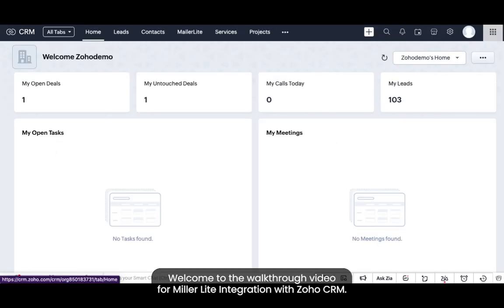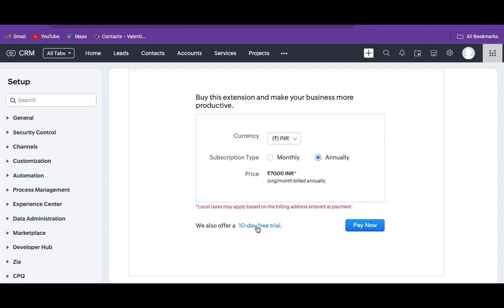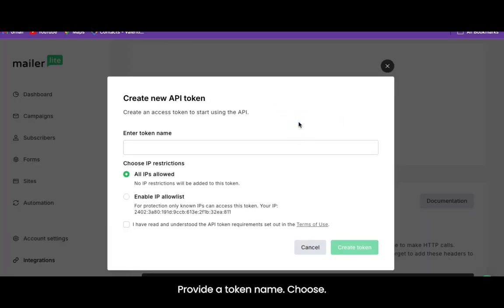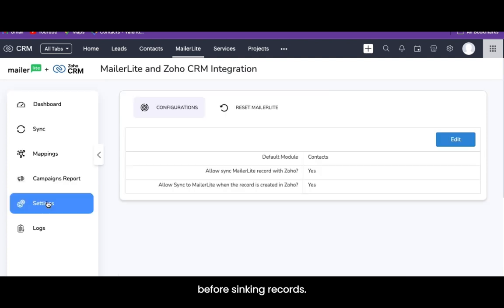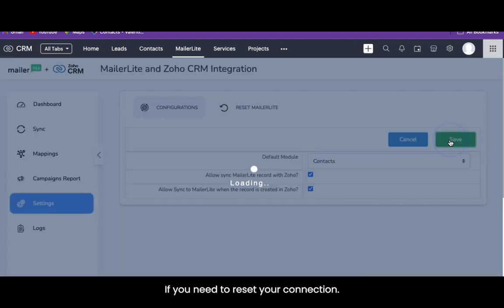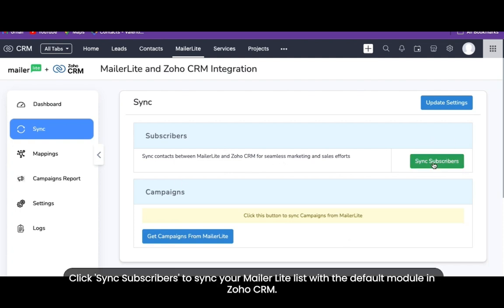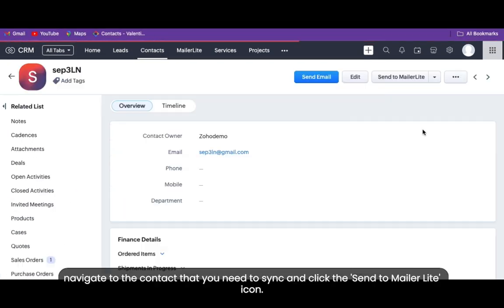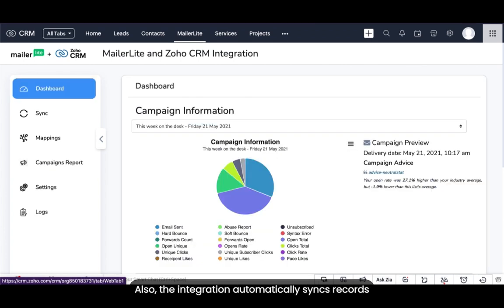MailerLite Integration for Zoho CRM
In this video, you'll learn how to install, set up, and configure the integration, enabling you to synchronise records like leads, contacts, accounts, and campaigns between the two platforms effortlessly.

* Campaign Reports
* Mapping
* Audit Logs